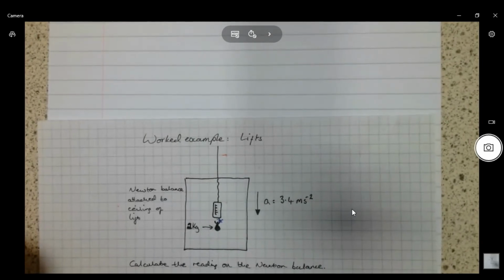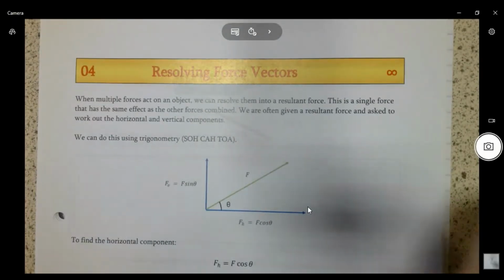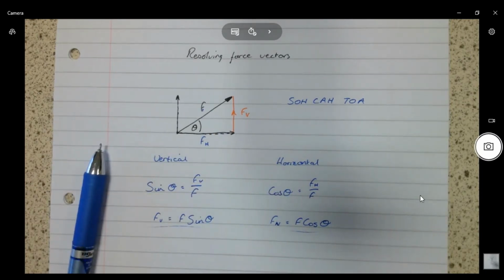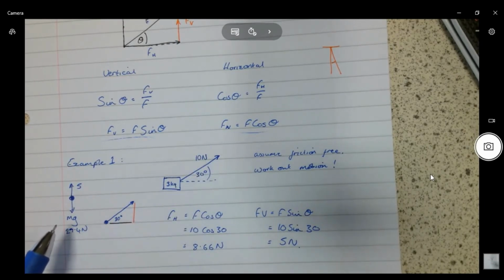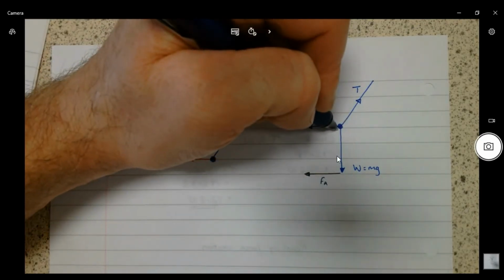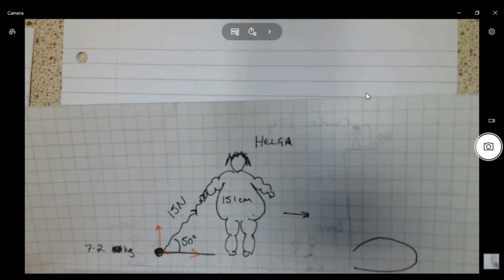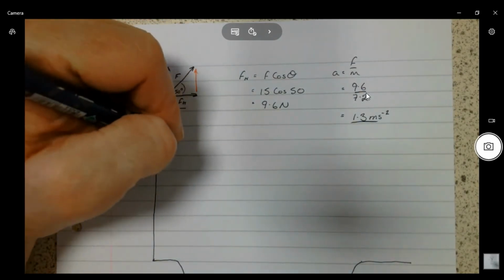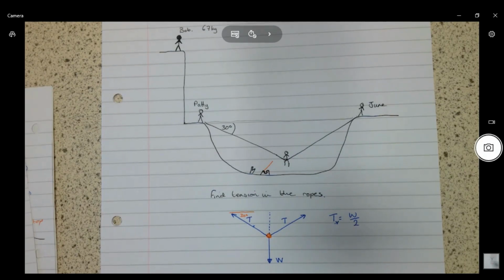Higher Physics - ODU - Forces - 2. Freebody diagrams, components of a force vector